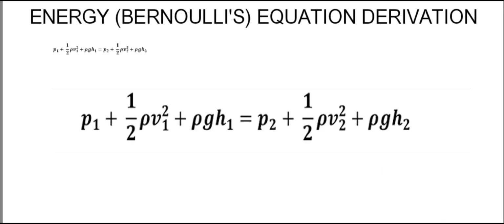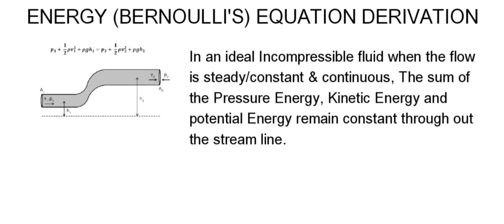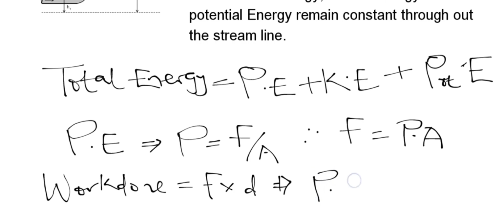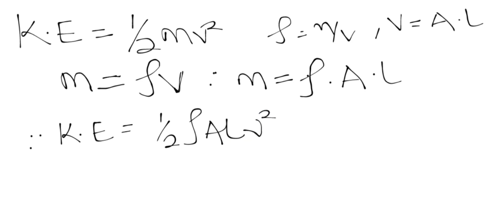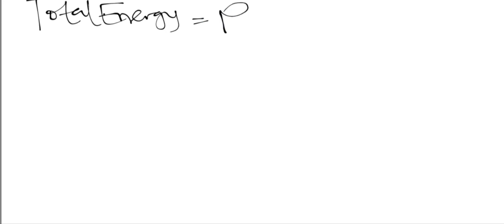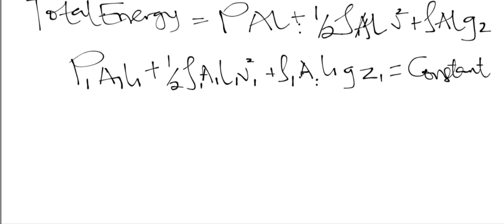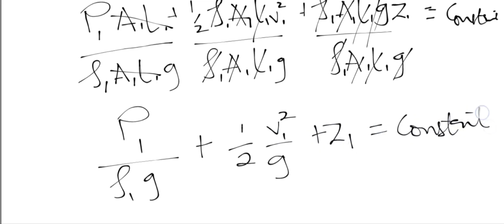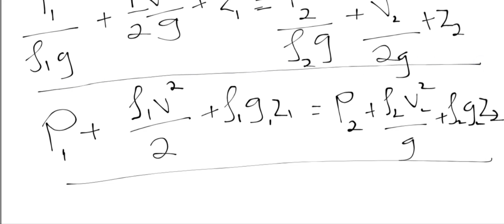FLUID DYNAMICS || DERIVATION OF ENERGY/BERNOULLI'S EQUATION.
This is a video that shows how the Energy/Bernoulli's Equation used in solving problem with flow in a pipe is Derived.